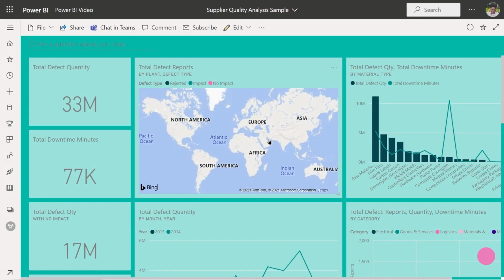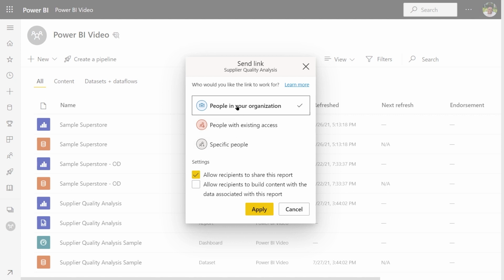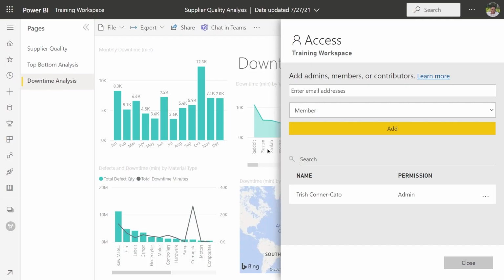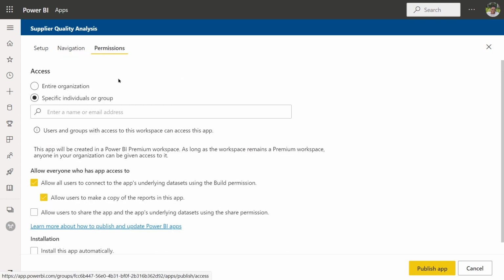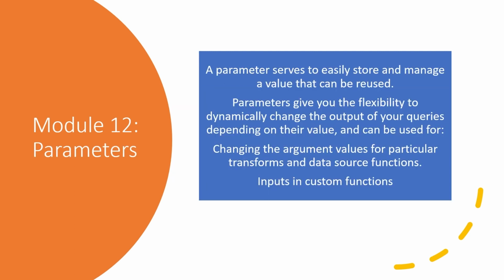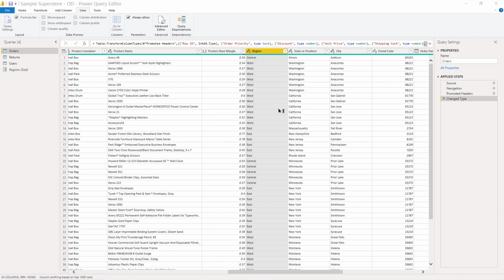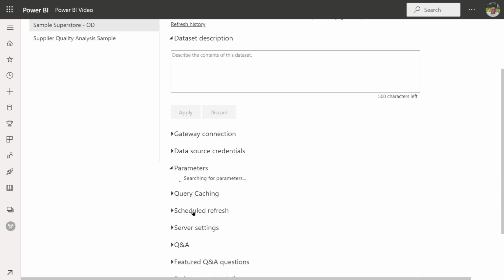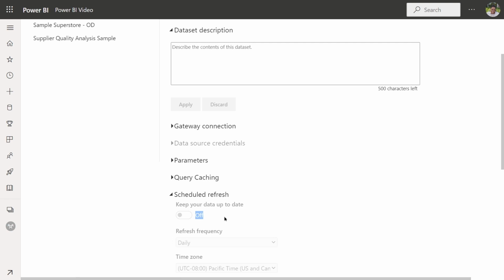Power BI Professional Tutorial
What you'll learn: In this series, users will be introduced to the foundational concepts of building queries and prepping data for analysis. Users will learn to build relationships across multiple databases using Power Pivot, all the while learning useful functions to help take data to the next level. Become familiar with building and navigating live dashboards and interactive reports, and much more.

Start 0:00
Introduction 0:03
Sharing Dashboards 0:51
Revoking Sharing Privileges 2:32
Sharing Reports 4:06
Copying Reports to Other Workspaces and Workspace Roles 6:58
Creating and Publishing Apps 10:48
Managing Workspaces Recap 17:41
Introduction to Managing Datasets 18:21
Creating Parameters 19:46
Editing Parameters in the Service and Refreshing Datasets and Visuals 20:23
Refresh Options 25:44
Managing Datasets Recap 30:03
Conclusion 33:35